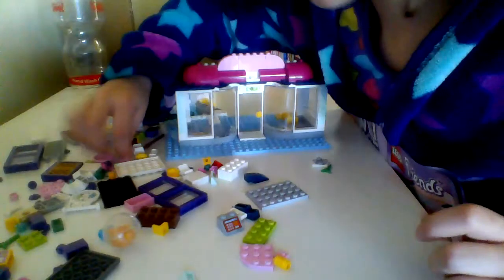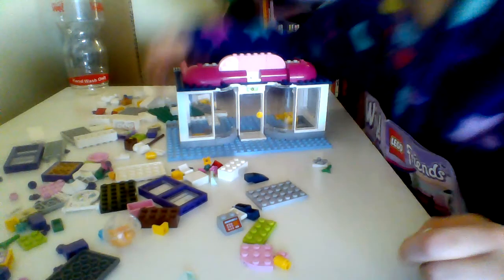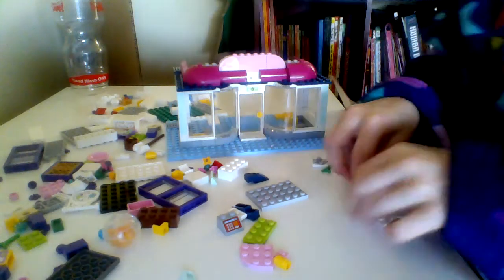pet salon build part 3